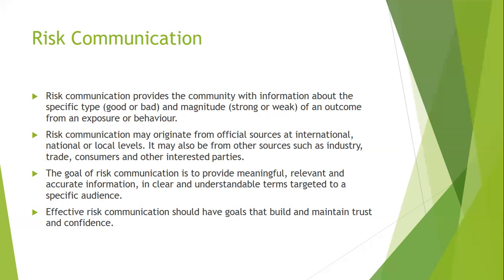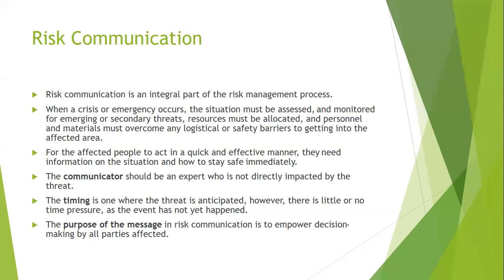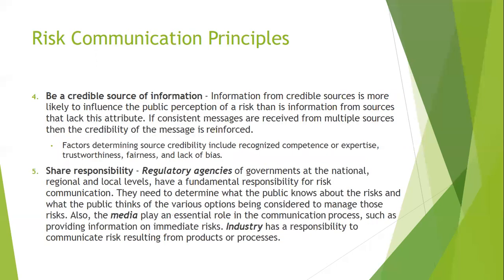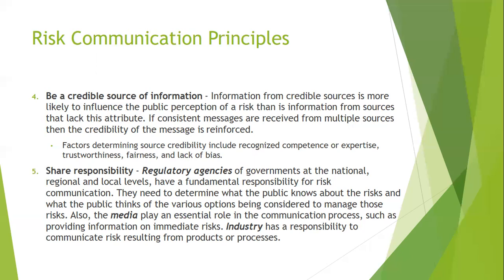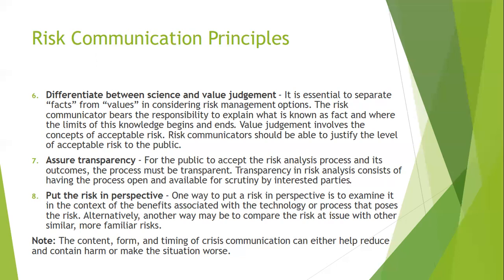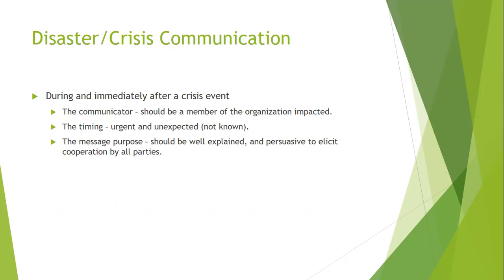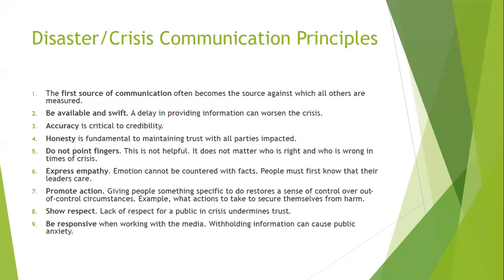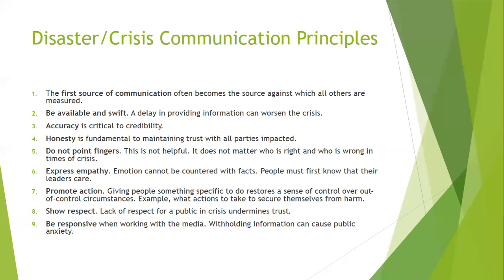ENVS 305 Lecture 5